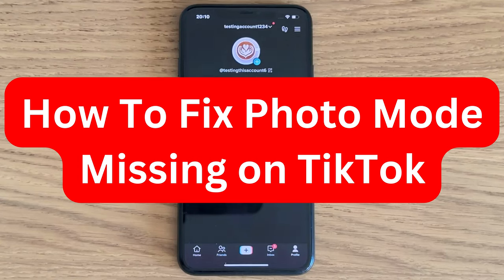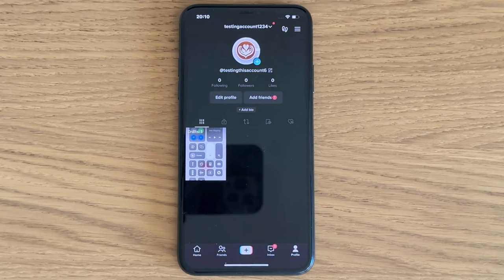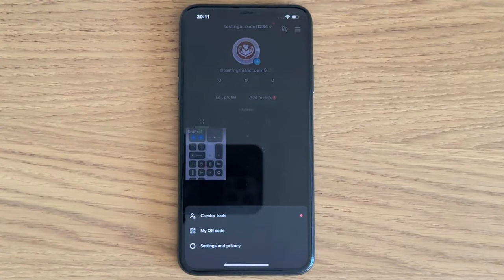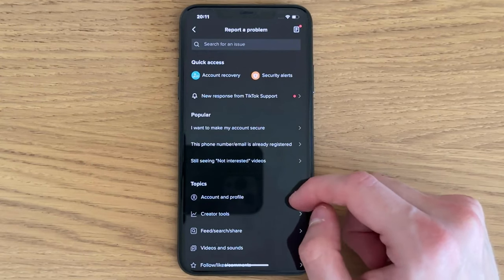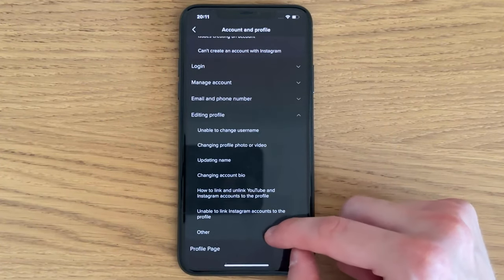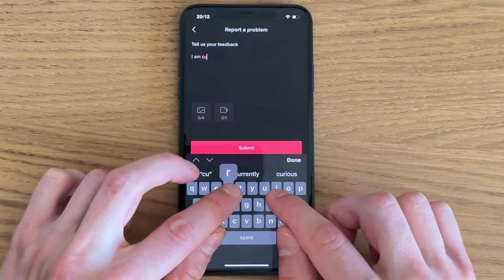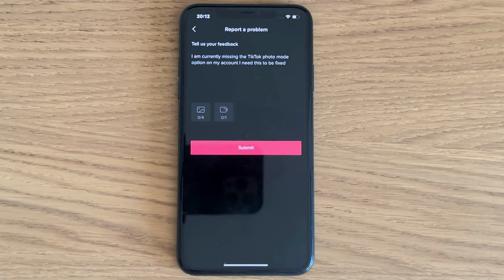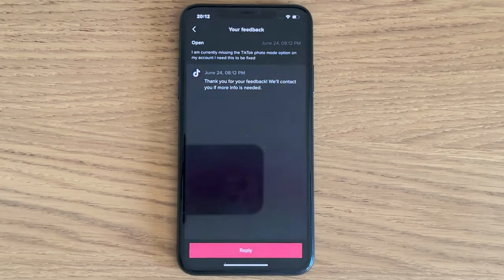How To Fix Photo Mode Missing on TikTok (2024)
If you want to fix photo mode missing on tiktok then this video will help you with this!